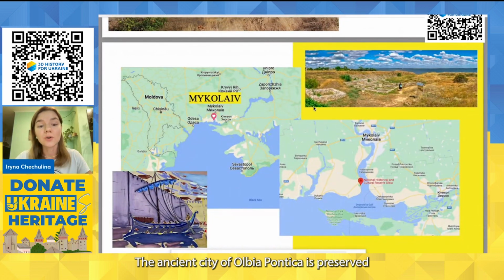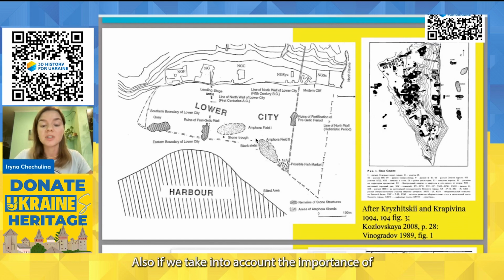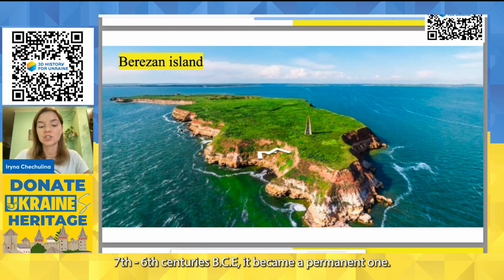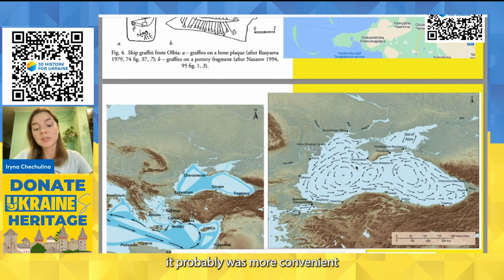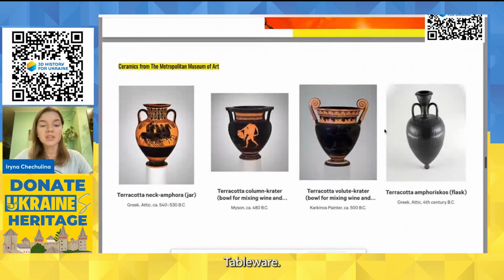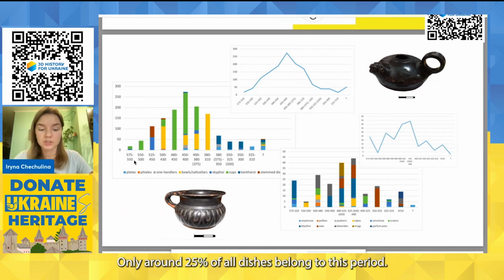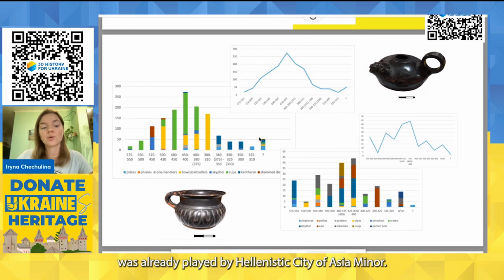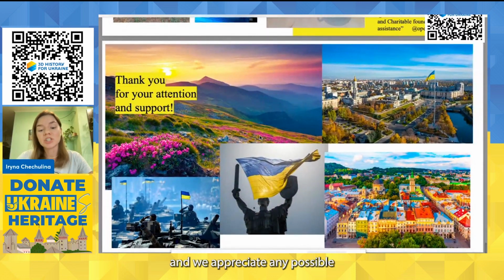Olbia Pontica: Trade centre from Attica to North Black Sea | Iryna Chechulina | 3D History Ukraine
Olbia Pontica as an important trade center on the way from attica to Northern BlackSea region and the role of the tableware in the whole trade system.

3D History For Ukraine is a fundraiser, raising funds to purchase a 3d Handheld laser scanner. Today's video is taken from our livestream event we held on 24th/25th September.

The Speaker:
Irina Chechulina is researcher at the Department of Antique Archaeology in Institute of Archaeology National Academy of Science of Ukraine NASU . Main subject of scientific work was range of problems, connected with ancient Greek pottery (attic black-glazed ware), technology of its production, ancient economy and experimental archaeology.

Show your appreciation for the speakers by donating what you can! 100% of donations will go to new equipment, applied to digitize and record Ukrainian heritage to prevent its irreversible loss and to help present the world with more of the uniqueness and beauty of Ukrainian culture.